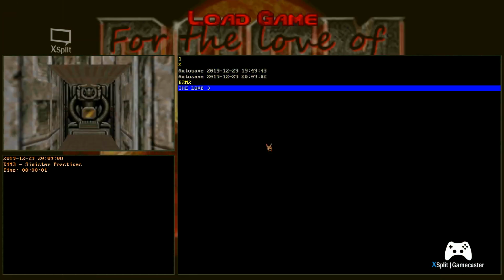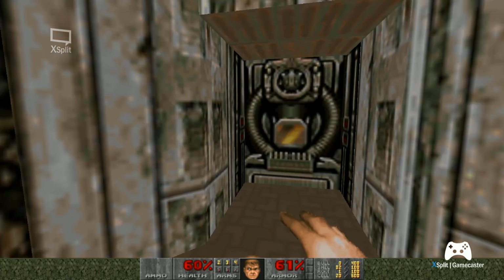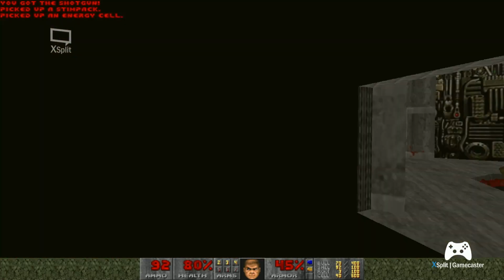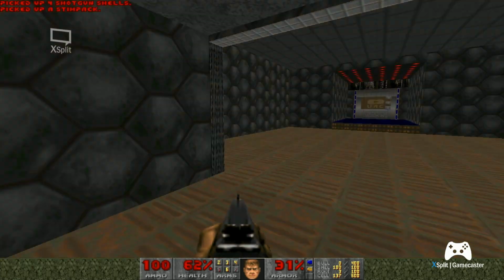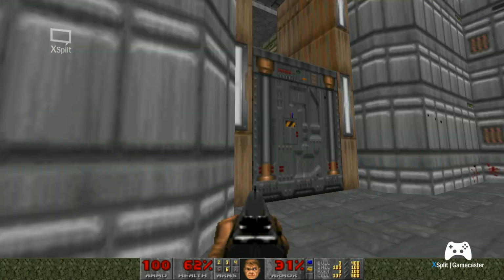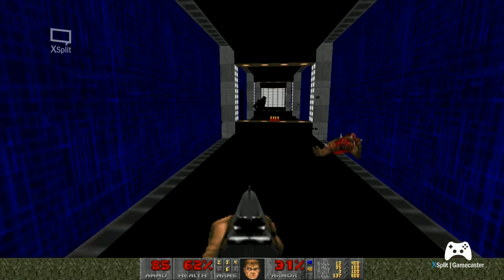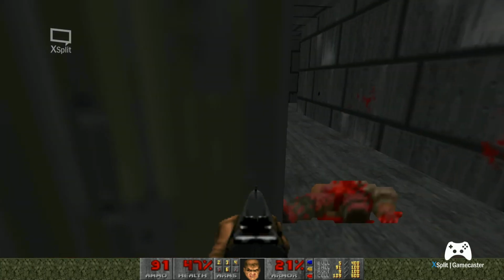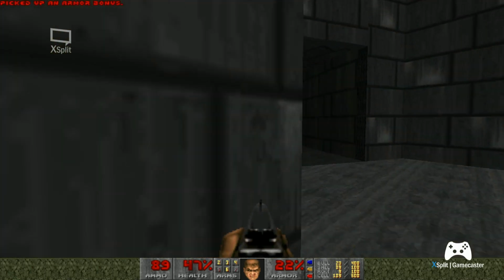For the love of Doom - Map03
By Waltor